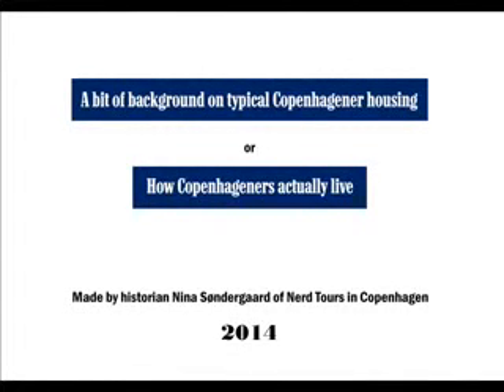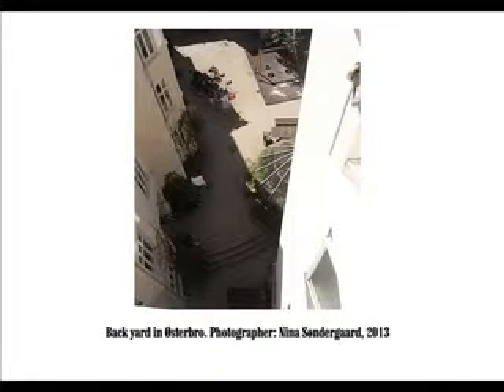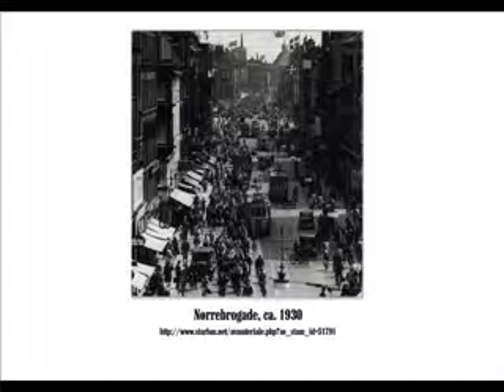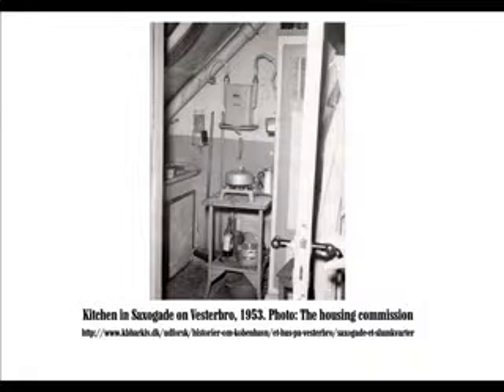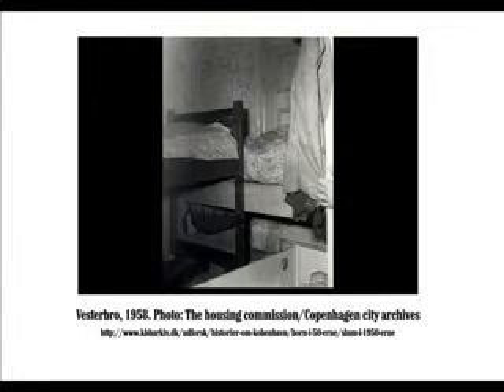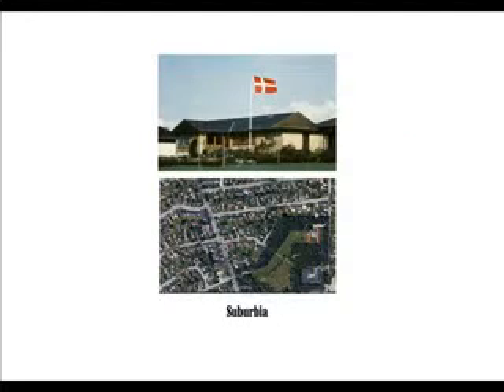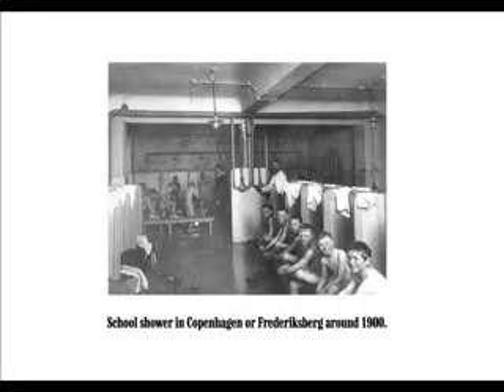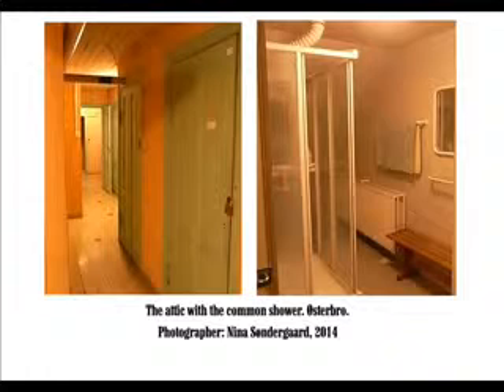How Copenhageners really live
A bit of background on typical Copenhagener housing

by historian Nina Søndergaard

Today the most common type of housing for a Copenhagener is a 2 room apartment in a 6 storey high block from before 1940.There's often a nice green backyard in the court - where the bins, bikes and prams also have their place.

This is quite new. From the 70's and onwards Copenhagen has razed and demolished almost all the former back buildings which could be stacked in five or six layers and many in 6 storeys as well.

Copenhagen was very densely populated because most people only had two means of transportation: By foot or bike.

Walking some 5 km (3.1 statute mile) might take an hour each way - of a 12 hour work day. Both trams, s-trains, busses and cars were not really affordable for ordinary workers until the 1960's. That made living in a dark back building look like a good alternative to sunnier but almost unreachable suburbs.

Many apartments were quite austere and overcrowded: No lifts, no central or district heating, no hot running water, no showers, no toilets. Overcrowding, that is more than two person pr. room, peaked in 1921 with more than 20.000 overcrowded apartments.

Fifty years later the number of overcrowded flats was so low that no-one bothered to count it, but by then some 12.000 Copenhageners were moving out of the city each year to suburbia to better houses.Copenhagen lost 40 % of its population from 1950 to 1992.

In 1921 only 10 % of the houses in Copenhagen had a shower. That figure rose to more than 70 % in 1990. Often by converting broom closets to bathrooms or by putting up a shower cabin in the bedroom.

Many made do with public baths (as the one in Sjællandsgade on Nørrebro from 1917), kids got a free shower at least once a week in school and lots of cellars got a shower room for all the inhabitants in the building.

Still more  than 2000 apartments share a toilet on the back stairs with their neighbour. This is due to a law from 1938 that demanded a water flushed toilet on every storey in residential housing. Before that time many had to make do with a privy in the back yard - shared with up to 19 other inhabitants. And some rats.

Today more spare time, more regulation and higher expectations has given Copenhagen a fairer share of spas and wellness in the newer buildings. So enjoy a nice and clean Copenhagen!

So enjoy a nice and clean Copenhagen!

A Dane had on the average 52m2 (553 square feet) of living space in 2012, up from 43 m2 (462 square feet) in 1980).

Copenhageners live on lesser space: 41 m2 (443 square feet) today.

The Danes use on average some 3530 DKK or $621 a year on soap, make-up etc.

Check out this (with a nice translate button on top, so don't worry)